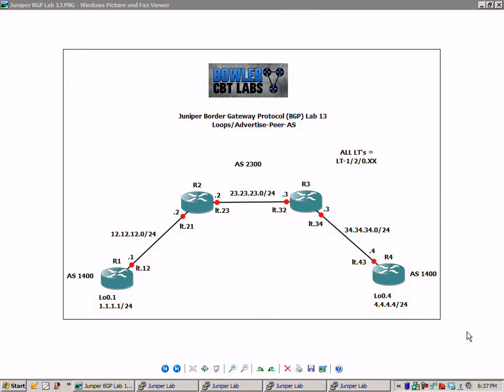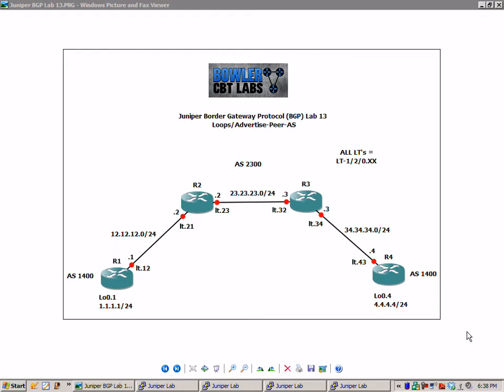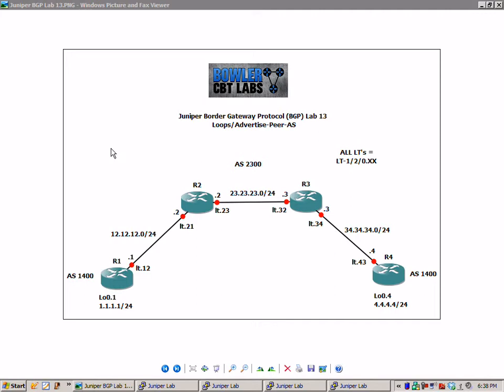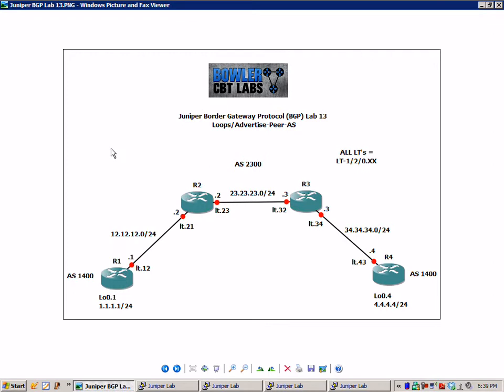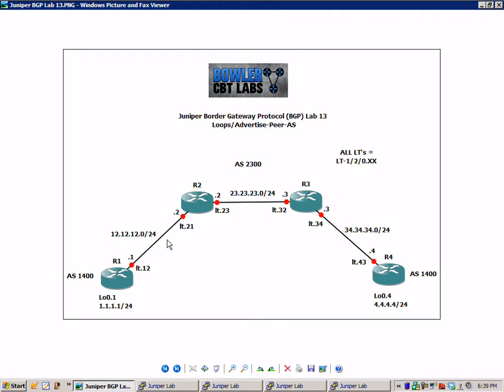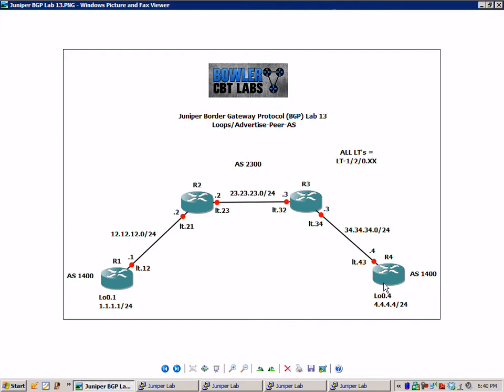Juniper BGP Lab 13 Loops/Advertise-Peer-AS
In this video I configure and explain the following:

-The basic principles of the loops and advertise-peer-as commands
-How to setup the loops and advertise-peer-as commands
-Why you would use the loops and advertise-peer-as commands
-Use show commands to verify proper loops and advertise-peer-as operation